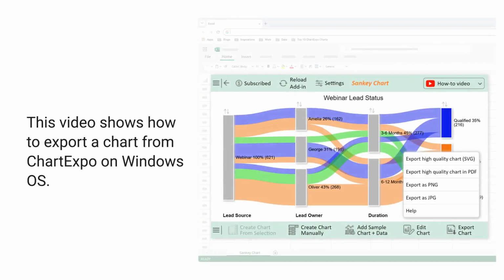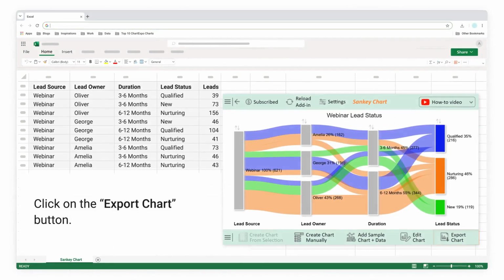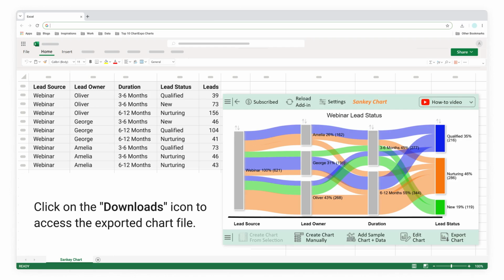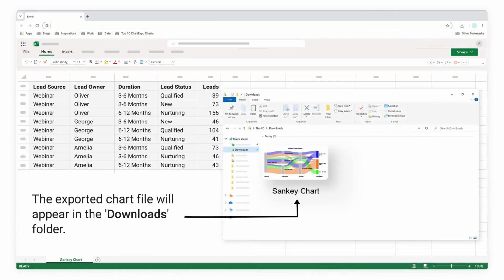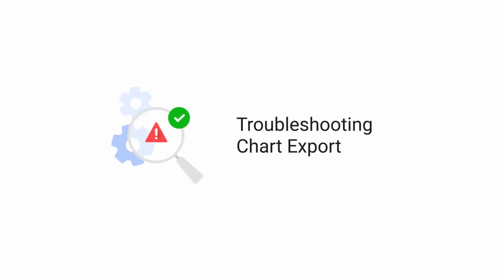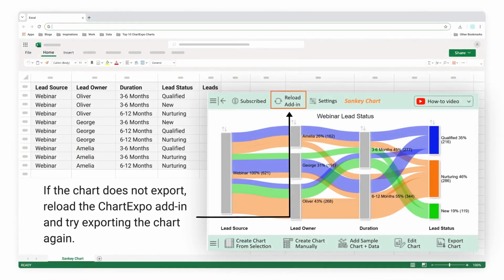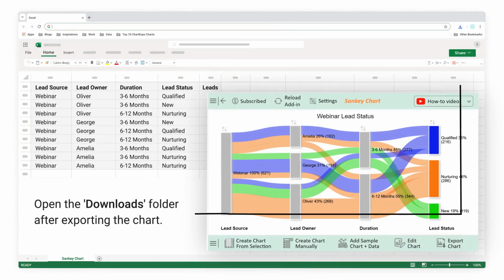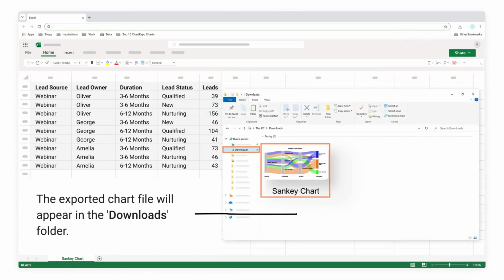How to export a chart from ChartExpo in Excel on Windows OS? | Excel Add-in | Custom Charts in Excel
ChartExpo is an easy to use visualization plug-in for Microsoft Excel, Google Sheets and Power BI.

Select a chart. Select your data. Click the “Create Chart” button. That’s it.

Video Summary:
This video shows how to export a chart from ChartExpo in Excel on Windows OS.

Chapters:
0:16 How to export charts while using ChartExpo in the browser on Windows OS?
1:12 How to export charts while using ChartExpo in the desktop on Windows OS?
1:27 Troubleshooting Chart Export